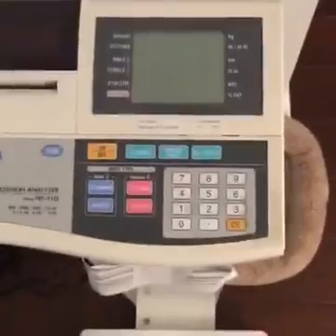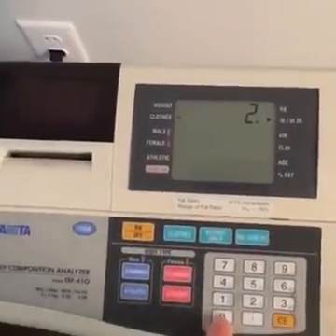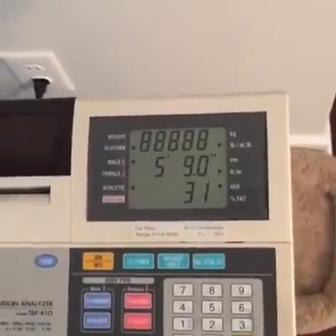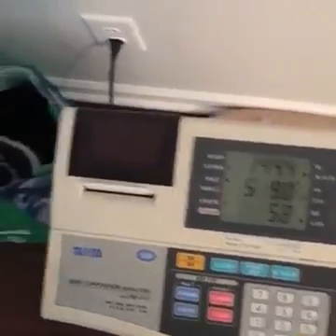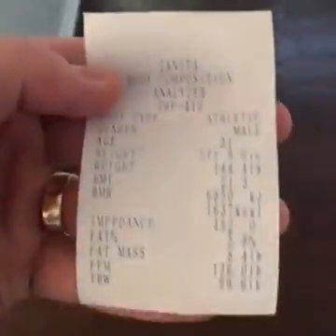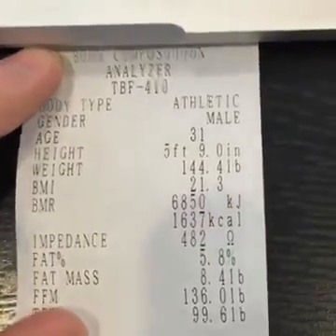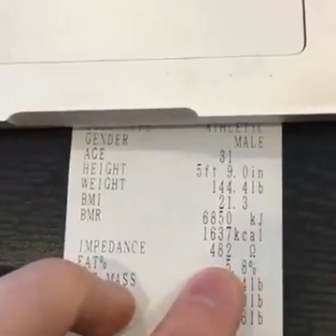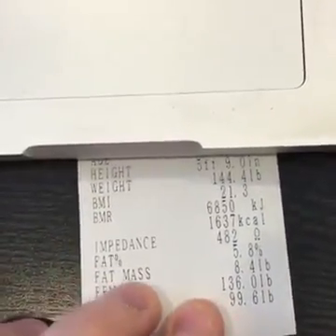Raleigh, NC Chiropractor - Facebook Live Q&A Part 2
Like me on facebook and add me as a friend "Greg Barnes D.C."

Greenway Health Center is my clinic Page